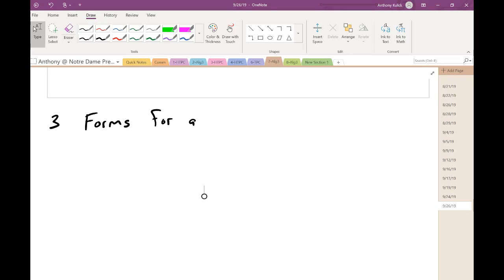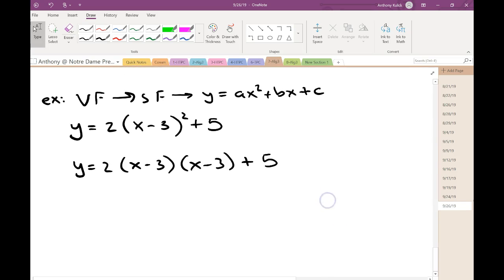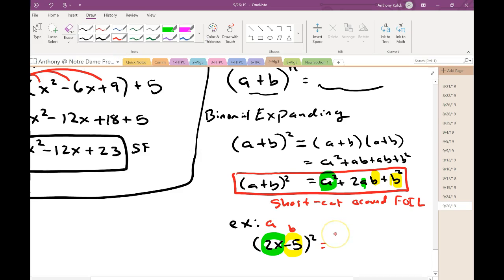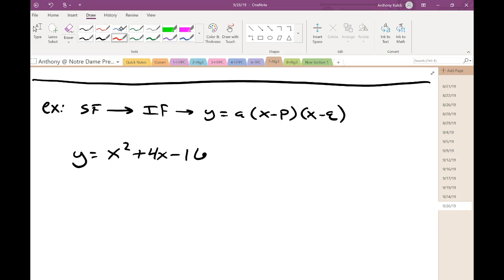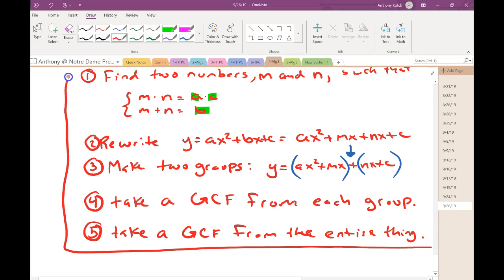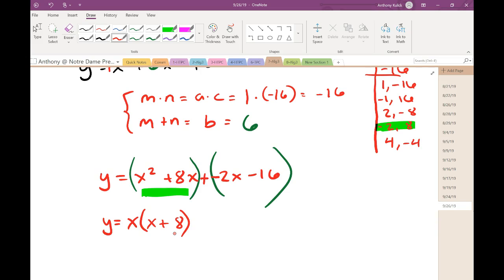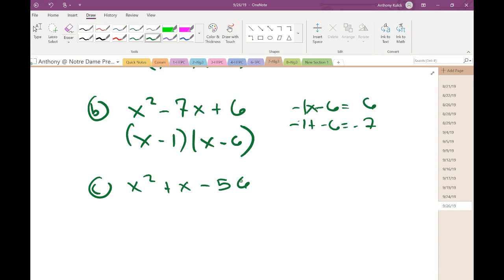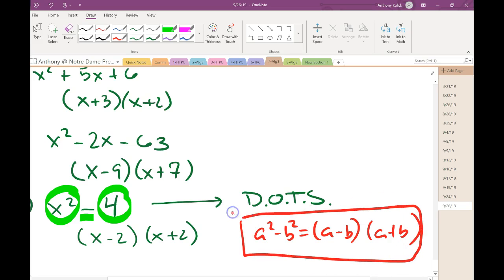9/26/19 7-alg3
factor, FOIL, expand